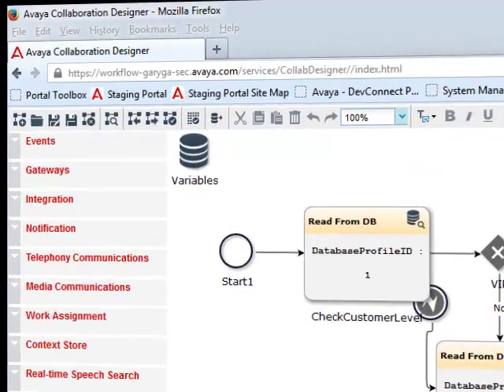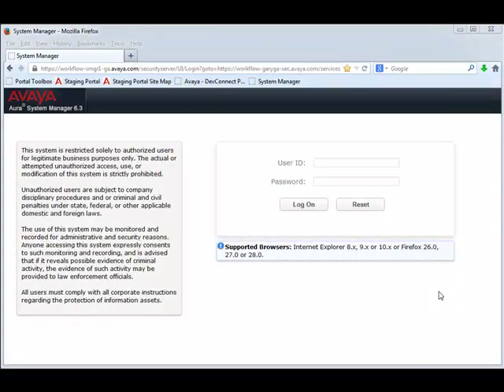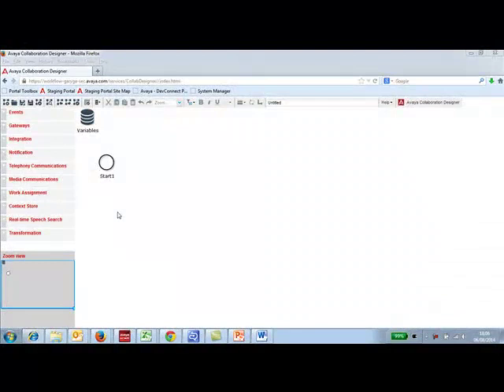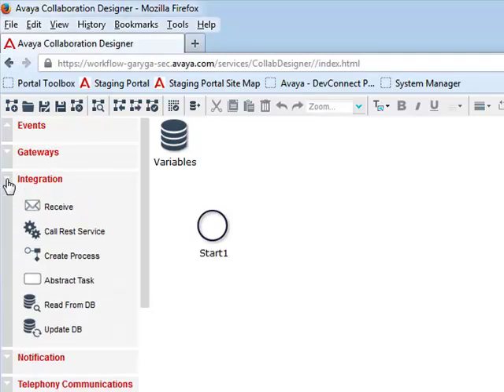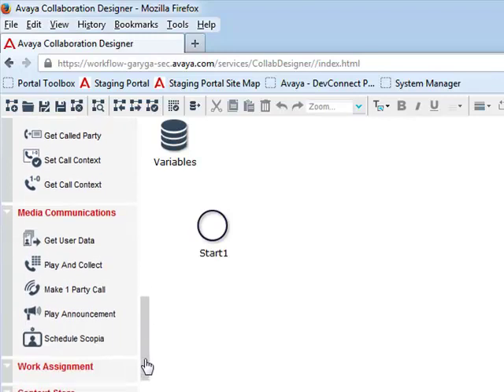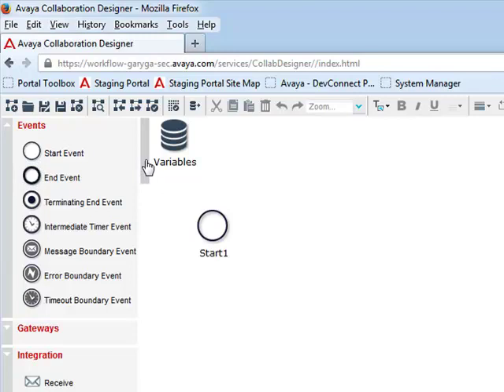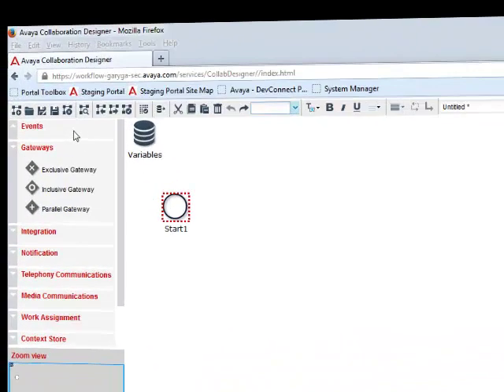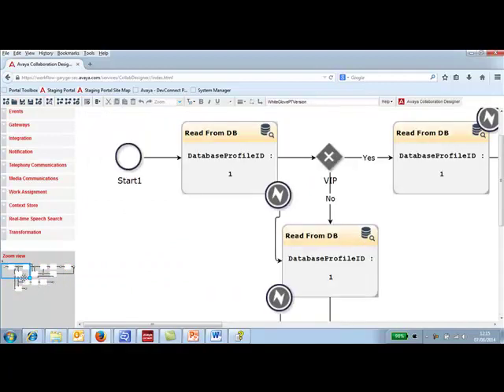Getting to know the user interface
Introduces the Avaya Engagement Designer user interface, its elements, and capabilities.